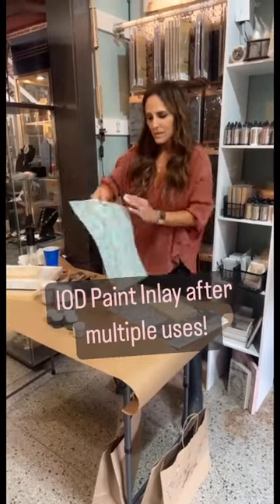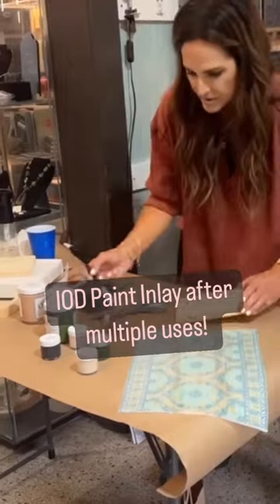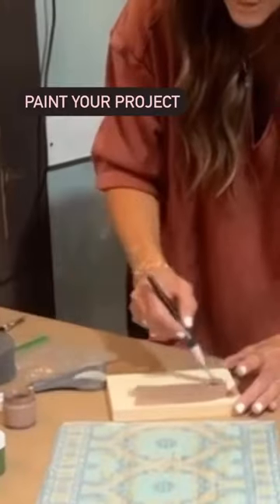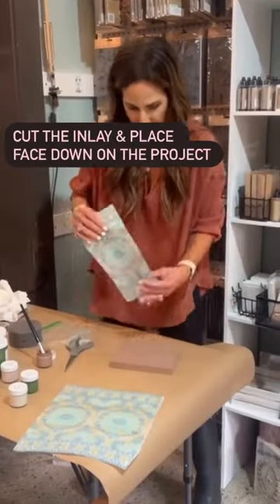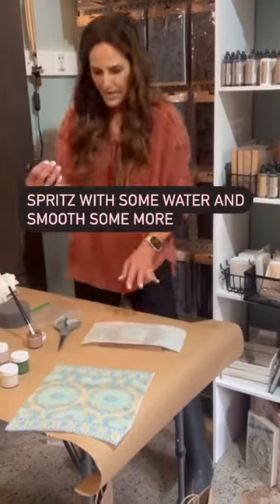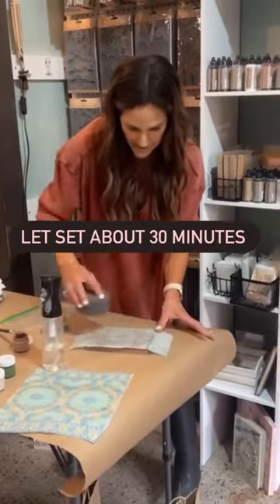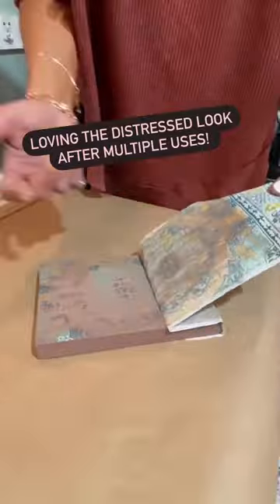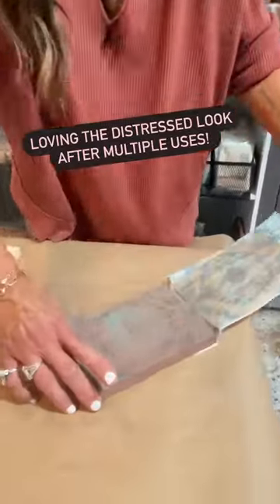IOD Iron Orchid Design: Using Paint Inlays Multiple Times.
Don’t be afraid to use Paint Inlays multiple times (up to 4!!) The process is so easy and looks so great giving your piece of work a distressed/vintage look after a few uses! Shop for the Morocco Paint Inlay + I have all IOD products including the 2023 Spring Release at texasinlaws.com